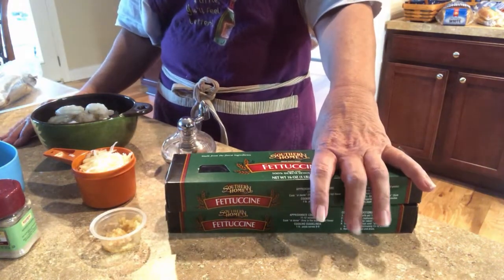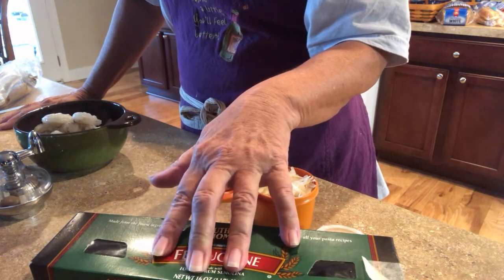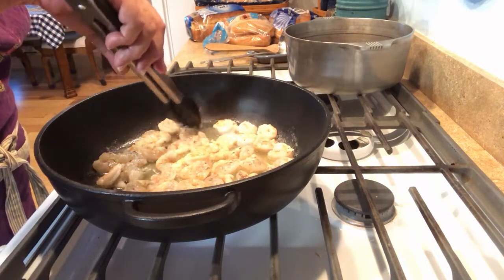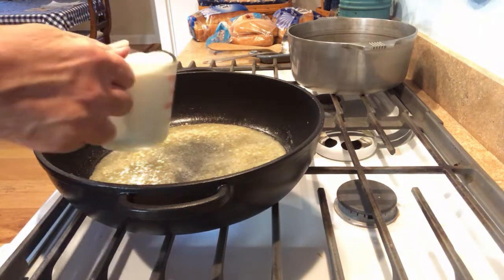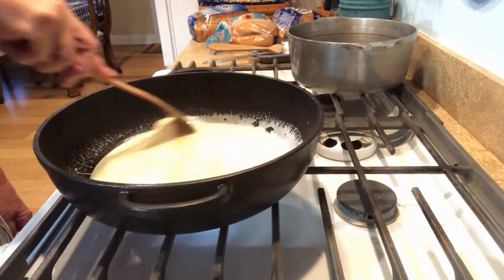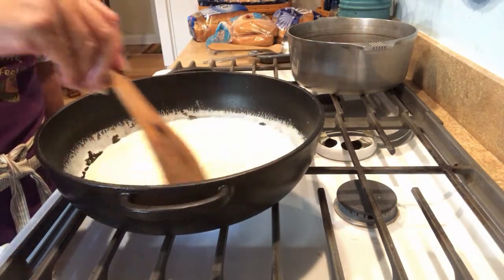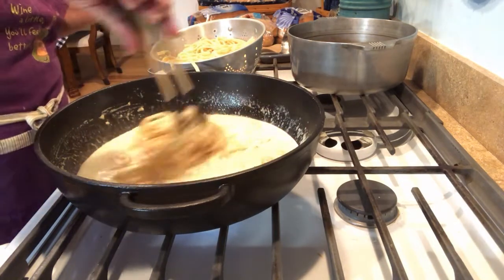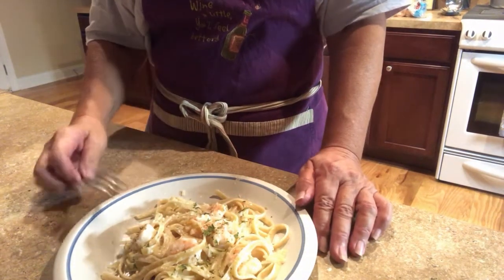Shrimp Fettuccine in Alfredo Sauce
Shrimp Fettuccine in Alfredo Sauce. Lost a small clip where I added 4 tablespoons of the pasta water to the butter after I removed the shrimp. You do NOT have to purchase the yucky stuff in a jar; alfredo sauce is not hard to make.